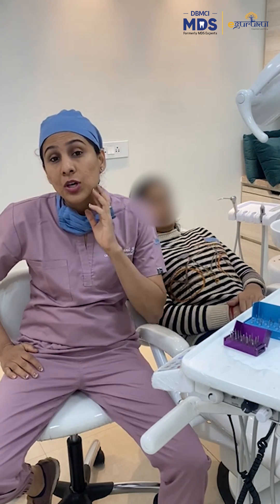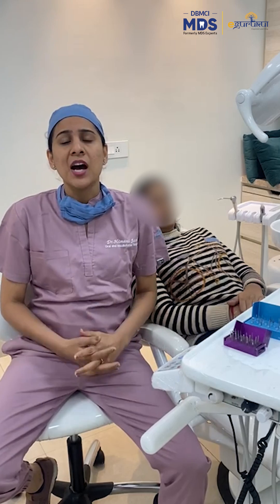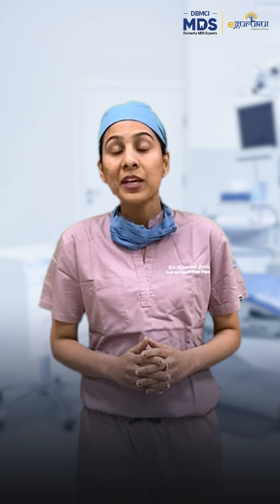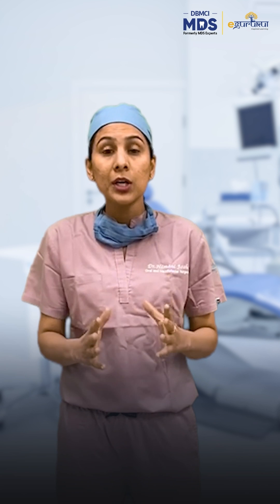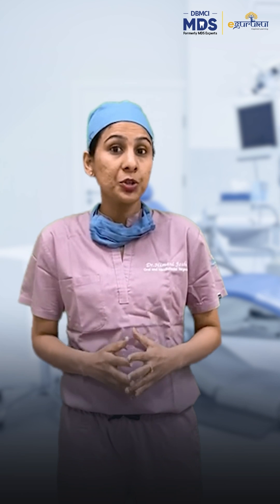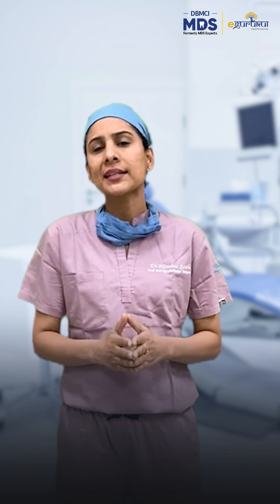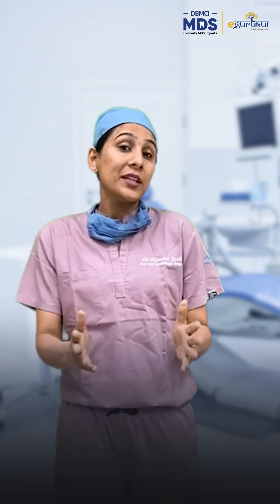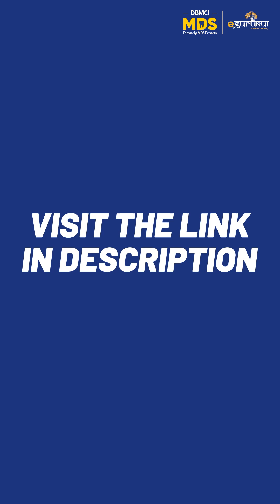Clinical Education Programme by DBMCI | Explained by Dr. Himani Joshi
Theory helps you become successful in exams. Clinical knowledge helps you become successful in life.

DBMCI MDS brings you the Clinical Education Programme (CEP) to help you learn the essential hands-on dentistry skills. The programme is for both- students and dental professionals.

Choose from the following specialities:

* General Dentistry
* Endodontics
* Oral and Maxillofacial Surgery
* Prosthodontics
* Orthodontics

Long & Short Term Programmes Available.

Begin your clinical journey with DBMCI MDS.